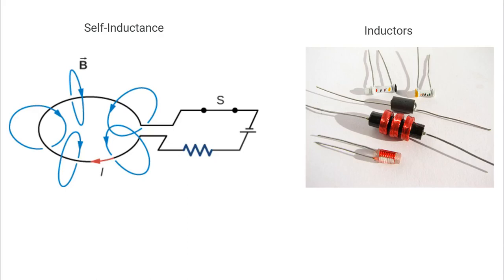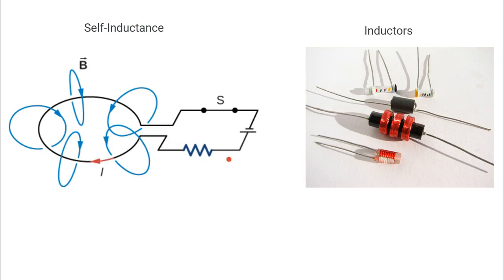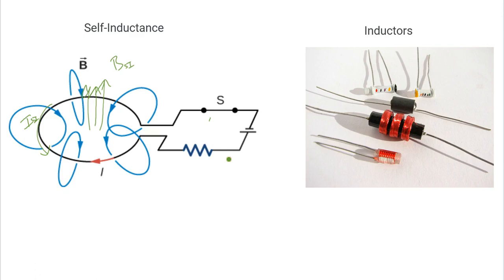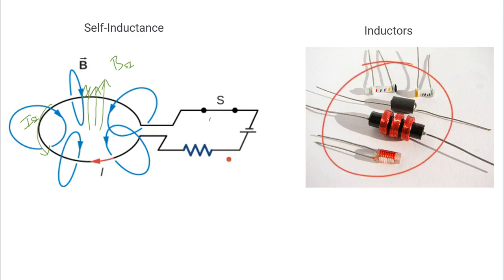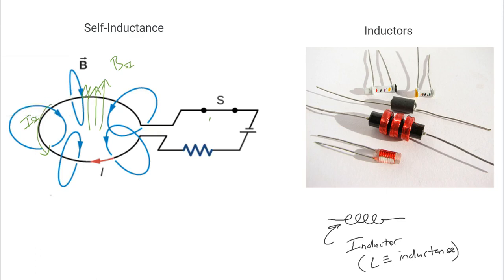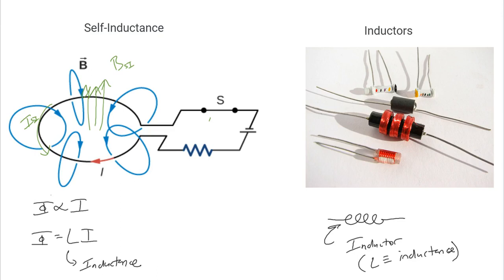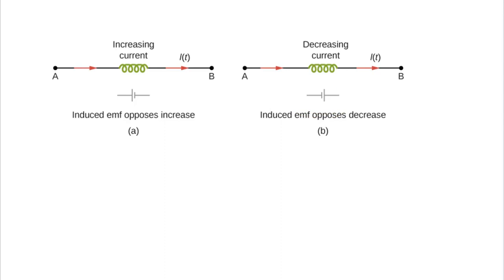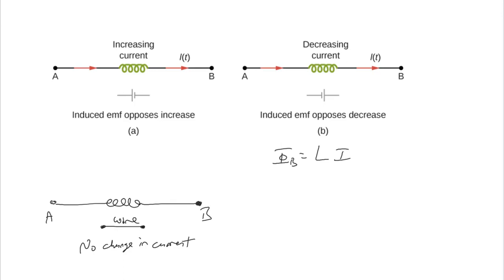Electricity and Magnetism: Chapter 32.1 Self-Inductance & Inductors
Chapter 32.1 - Self Inductance & Inductors